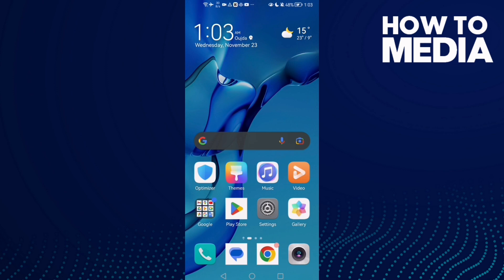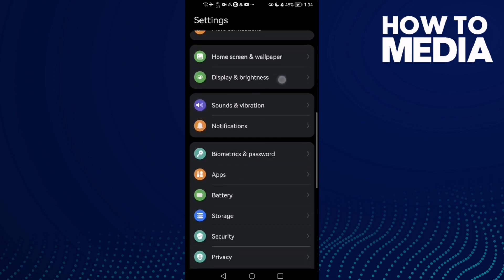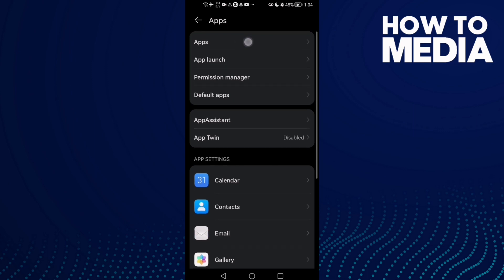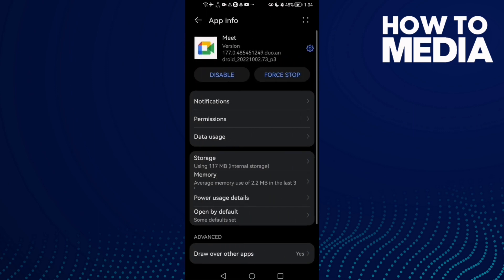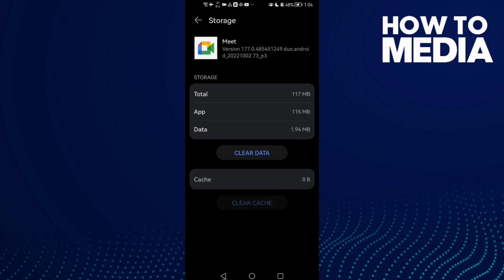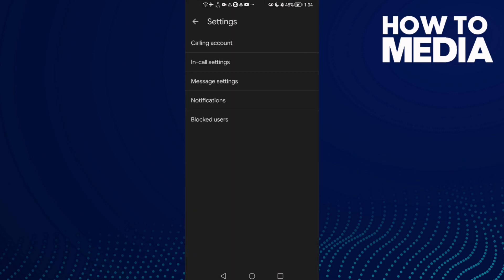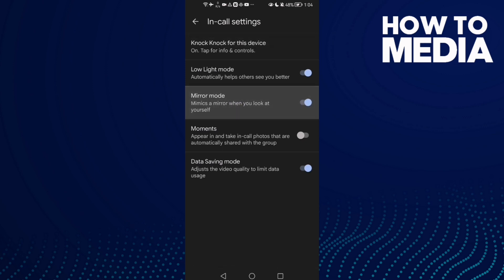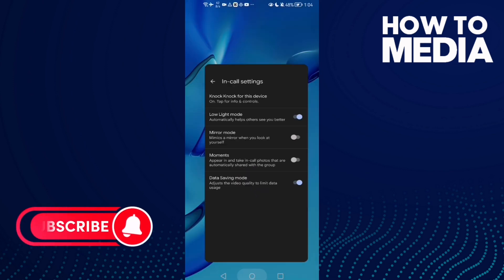How To Fix and Solve Google Meet Left Problem on Any Android Phone - App Problem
in this video we discuss :